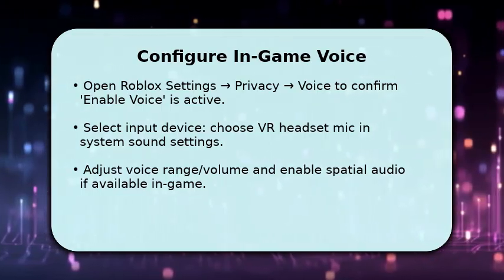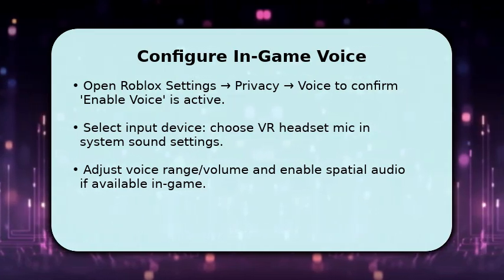How to Voice Chat in Roblox Vr (only Way)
Learn the exclusive method to initiate voice chats within Roblox VR, enhancing your gaming experience. This tutorial guides you through setting up and using in-game communication effectively.

Roblox Voice Chat, VoiceChatInRoblox, VirtualRealityGaming, CommunicateWithFriendsOnRoblox, ExclusiveTutorialMethod, HowToUseVRchat, InteractiveGameplay, SocialRobloxFeatures, EnhanceYourGVR Experience, Roblox VR Communication